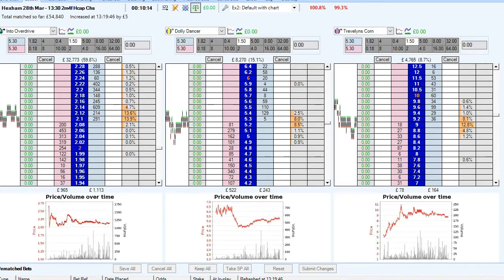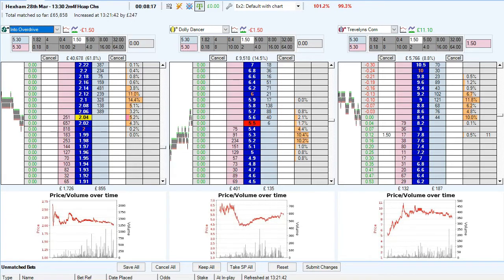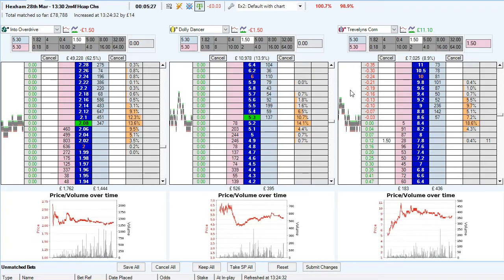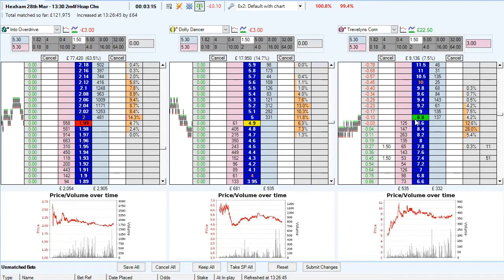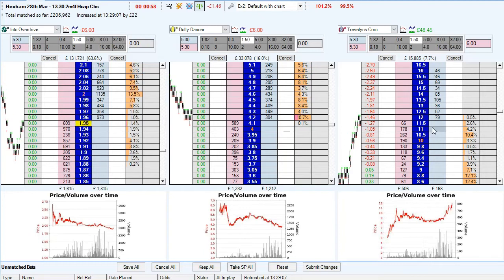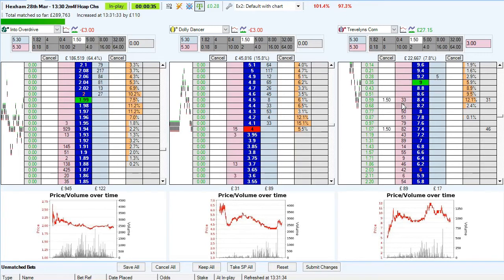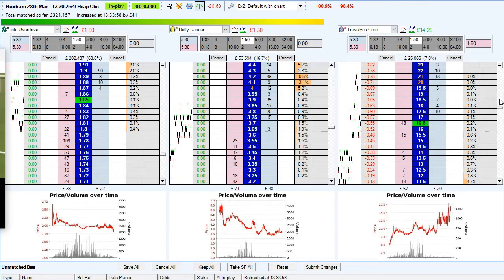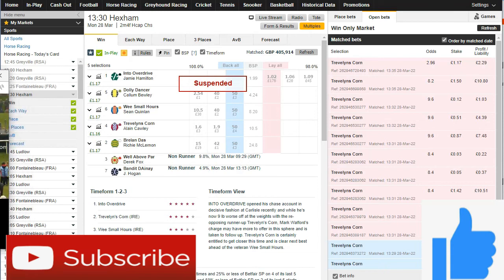Betfair trade using averaging and Avg1 selections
This is just a quick video I did while trading.
I wanted to show how I split my stake to average the trade, set up a free bet and then go inplay.

Malcolm